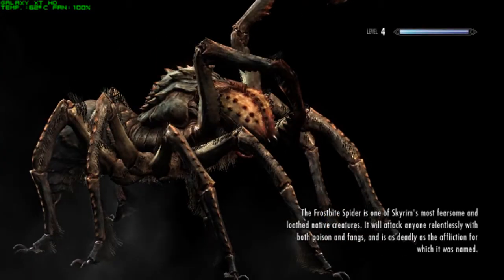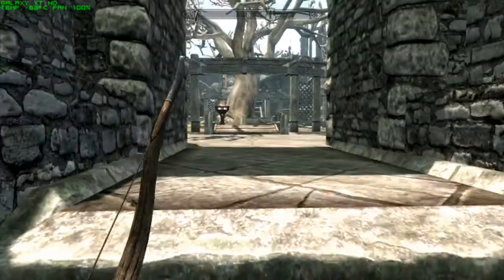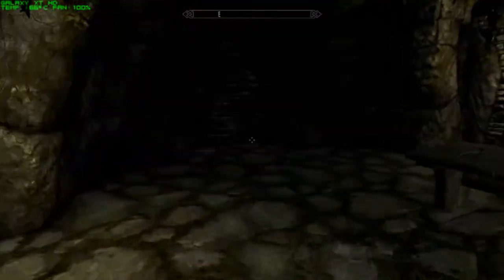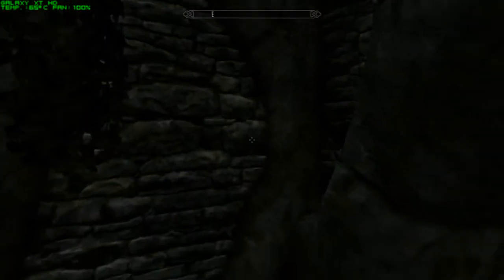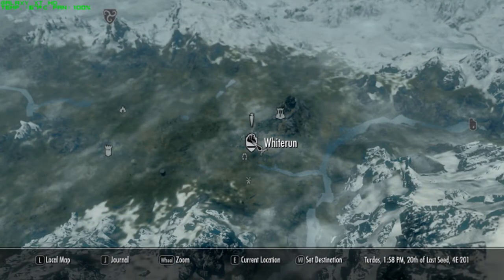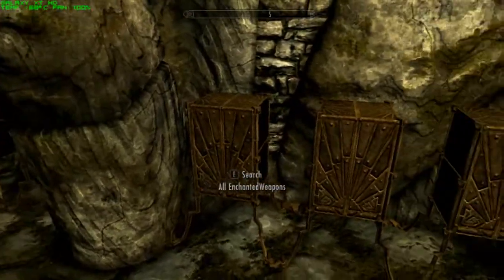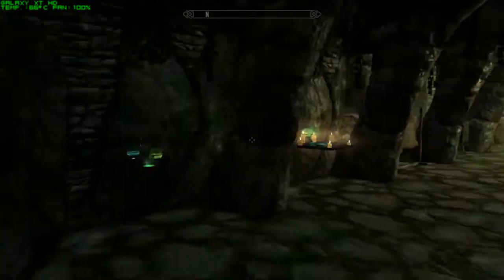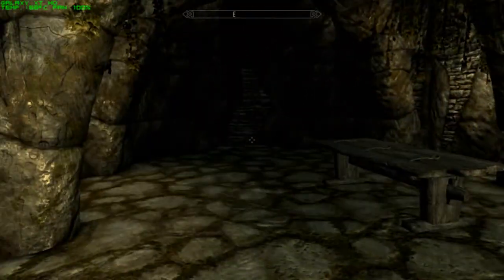Skyrim : SECRET ROOM WITH ALL ITEMS (PC ONLY)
If this helped you out please leave a like on the video, it really helps us out! :)
It's very simple, here are the steps.

1) Press :  "~"
2) Type in: "coc qasmoke"
3)ENJOY

Any Questions, Comments Or Concerns Just Send Us A Private Message! We Read Them All